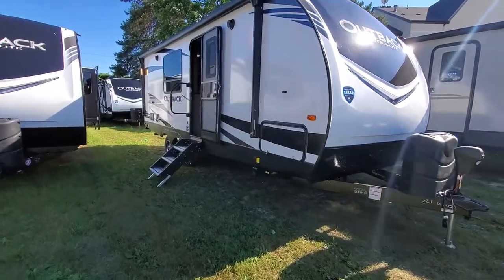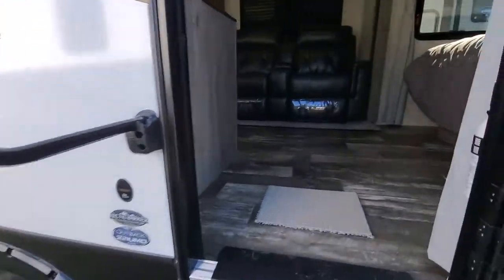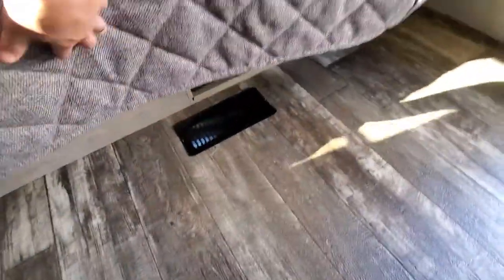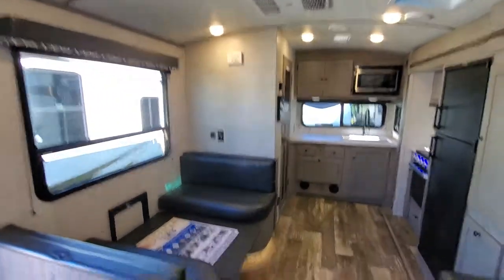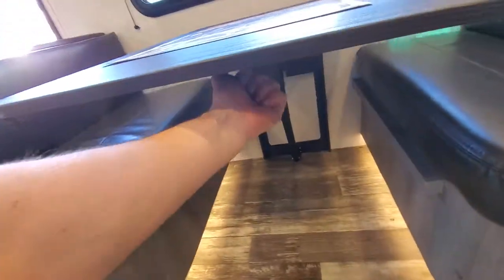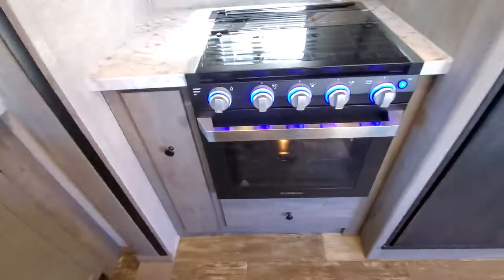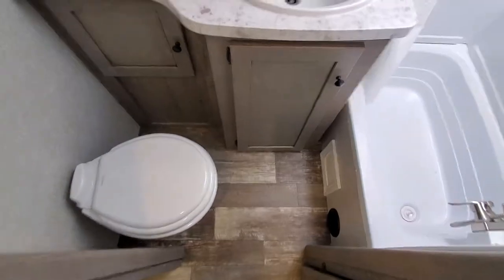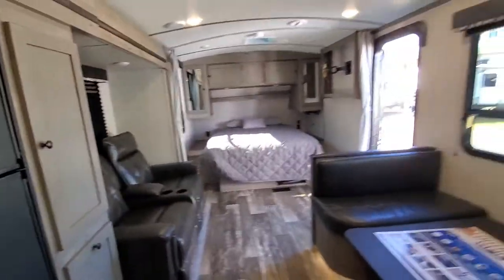2020 Outback 221UMD New floorplan keystone rv!